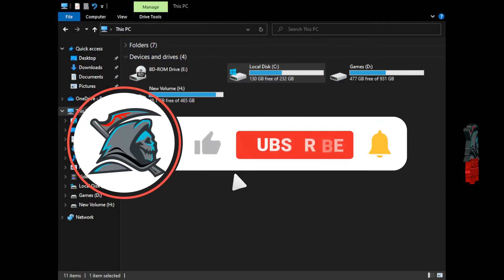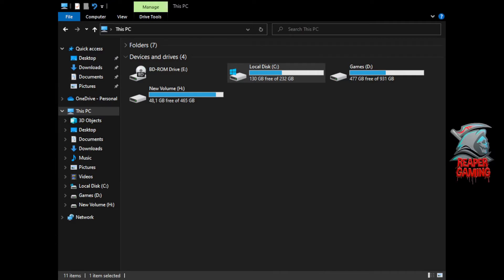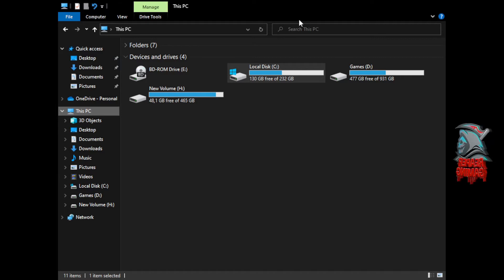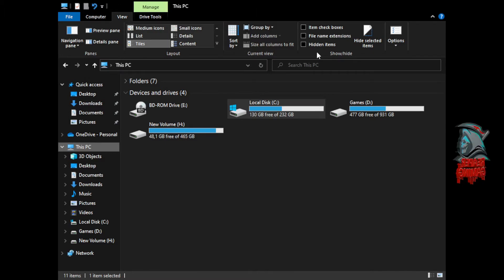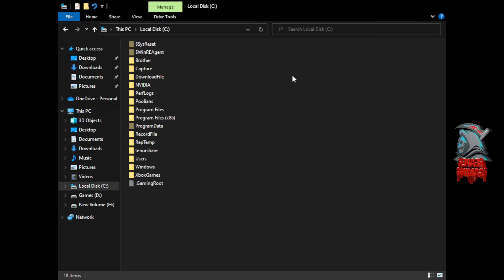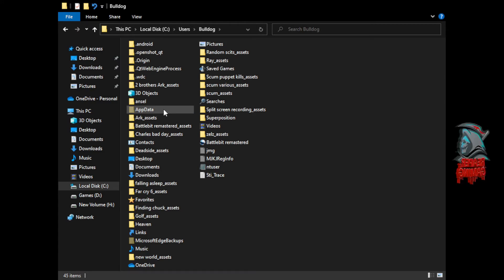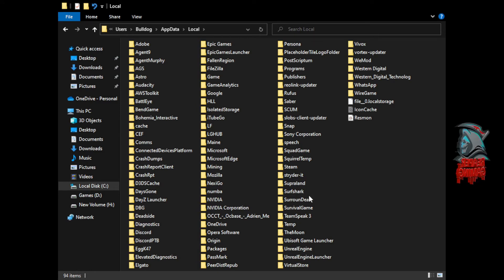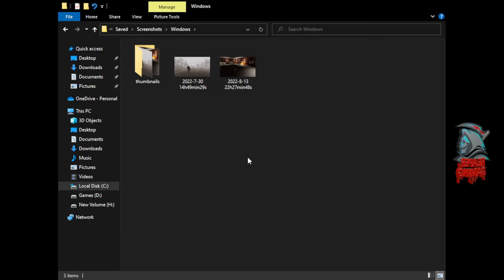( 📸 Screenshot 📸 Folder Location ) ( Tutorial🦯Guide🦯Help ) SurrounDead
If your having trouble locating your Screenshots in this video i will show you where they are!

Timecode
0:00 Intro
0:13 Video Details
0:35 Make Appdata Folder Visible
1:11 Screenshot Folder Location
2:14 Endcard

Live Streamers on 📺 Twitch

📺  Youtuber

🚦 Links 🚦